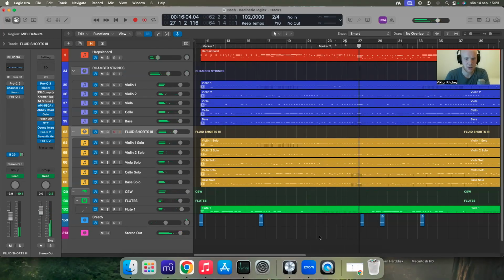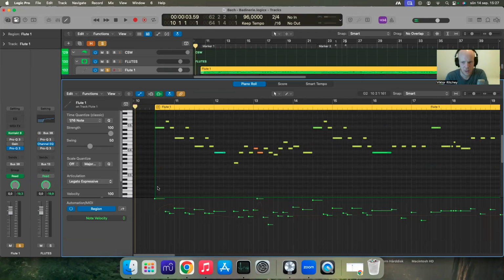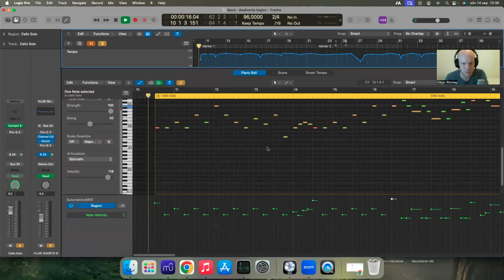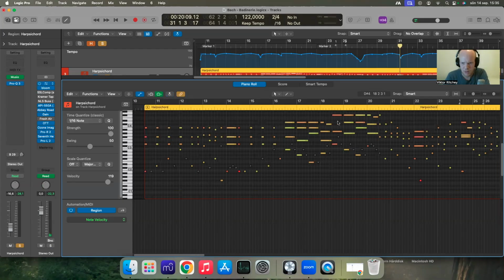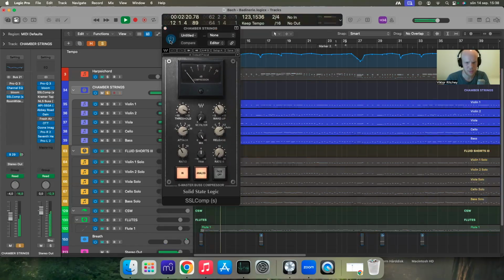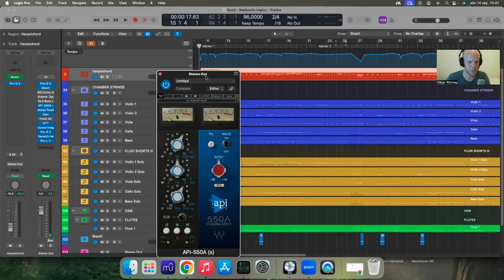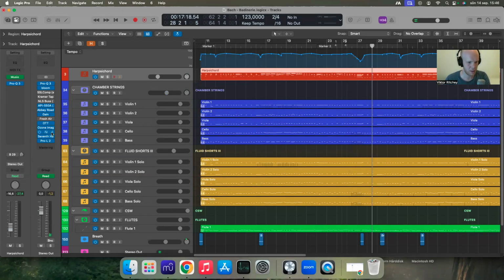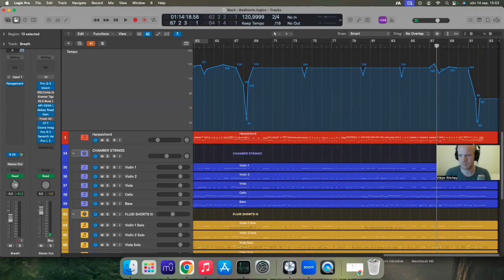Mockup Breakdown | J.S Bach - Badinerie | Programming & Mixing Tips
Here is my first video breaking down one of my mockups in person. I'd be happy to answer any questions in the comments!

Viktor

About me:
My name is Viktor and I live in Stockholm, Sweden. I compose, arrange and produce virtual orchestral music in many different styles and genres. I work with several VST instruments like Cinematic Studio Series, BBC SO, Performance Samples to name a few.

00:00 Intro
01:16 Solo flute
04:05 Strings
06:58 Harpsichord
09:00 Breath sounds
09:49 Mix
13:00 Output track
16:20 Reverb
17:48 Fluid tempo changes
19:15 The Mockup